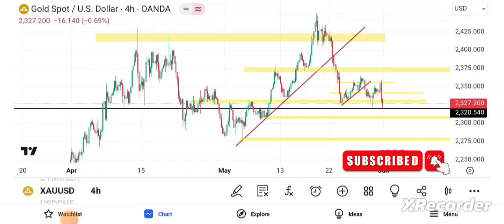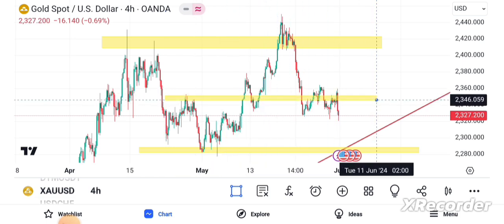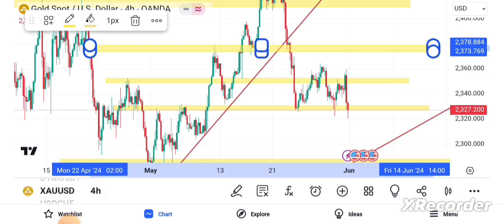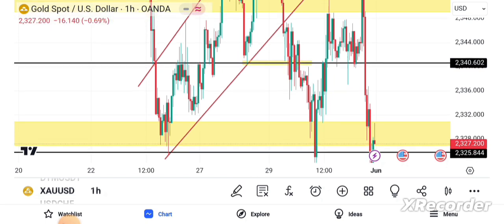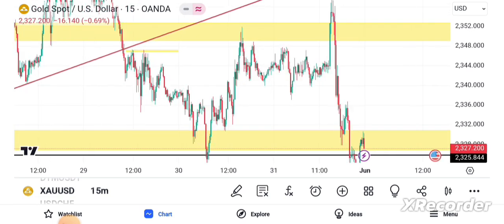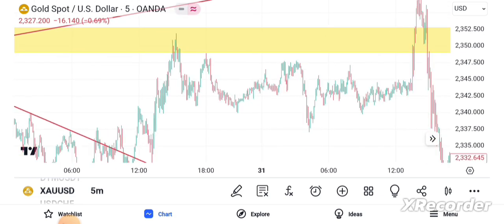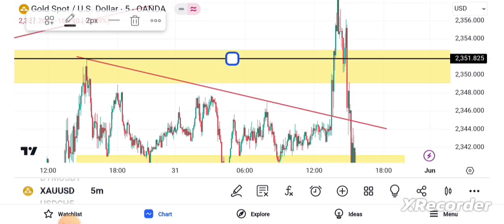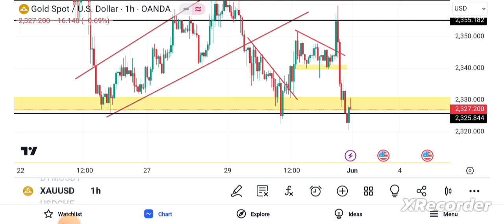Gold(XAUUSD) price action strategy.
To start forex📈📈  trading with us , Open a trading account  with the recommended broker 💰👇🏻